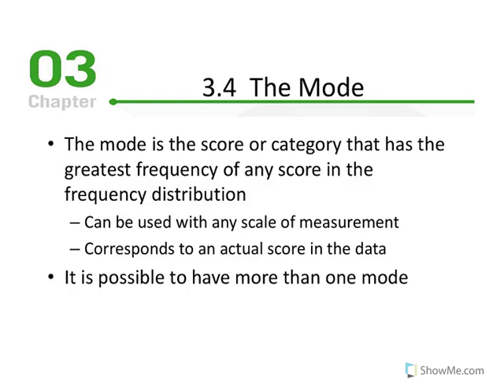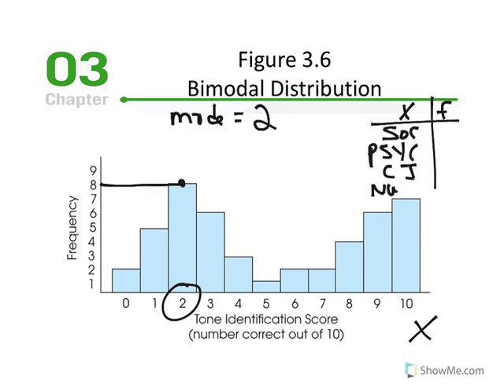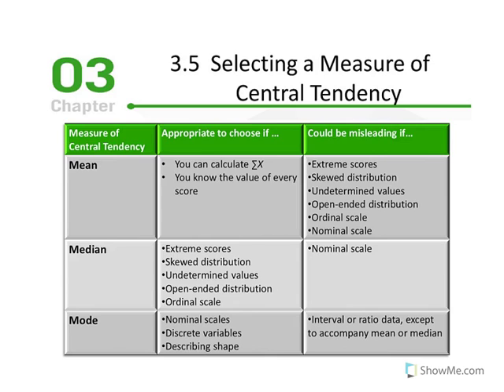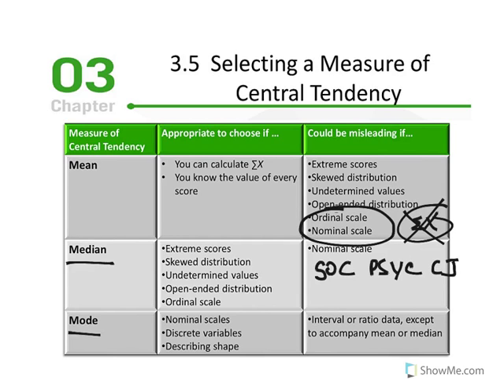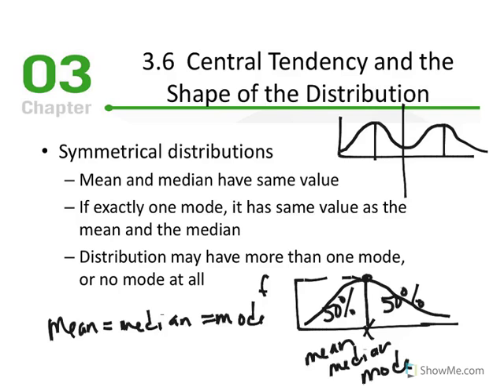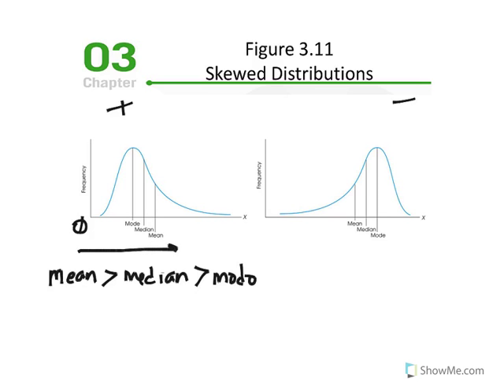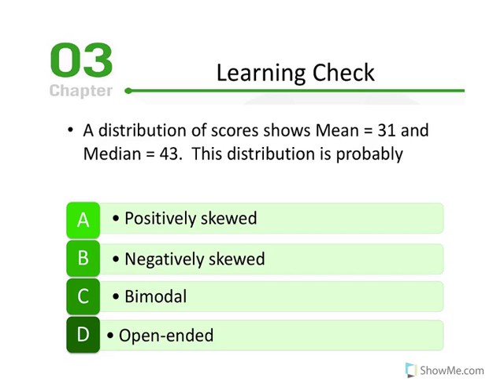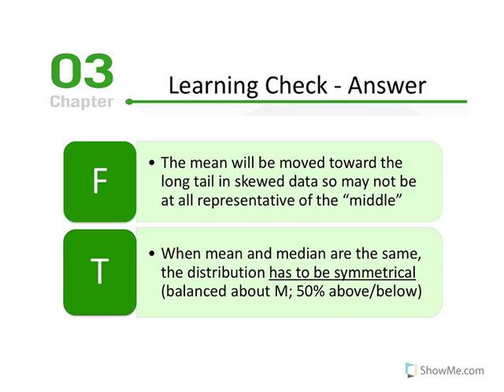Chapter 3 Part 4